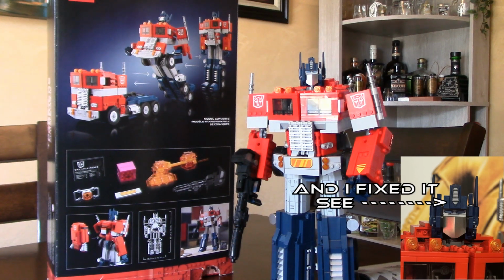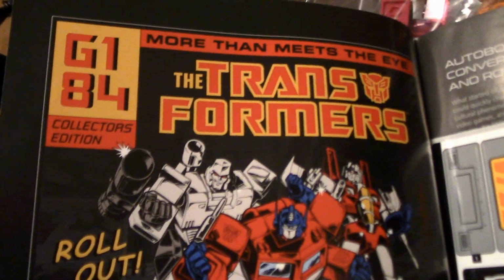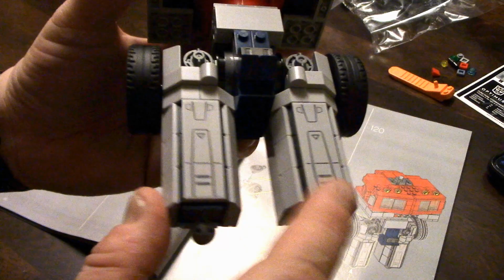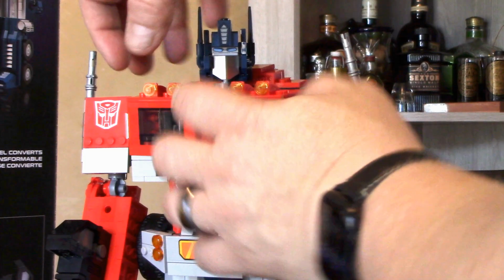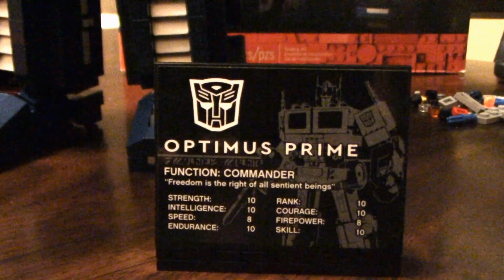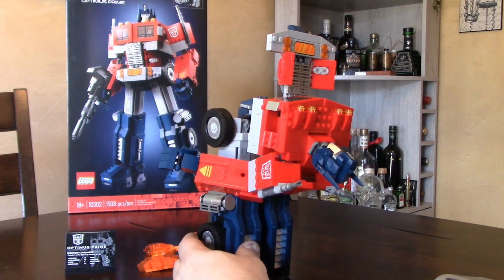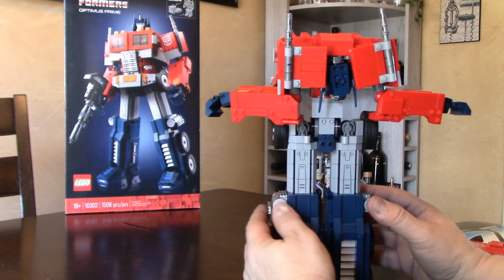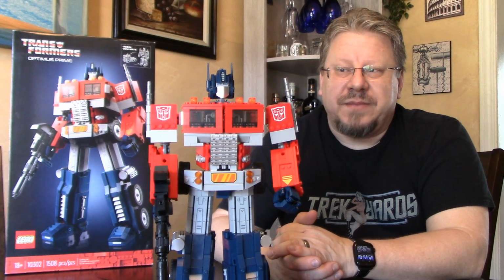LEGO Optimus Prime - Transformers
Hello and welcome to my LEGO Optimus Prime build.  I got this from Admiral Silvija at Christmas and just got around to building it now as I wanted to make this video.  I really hope you enjoy it!